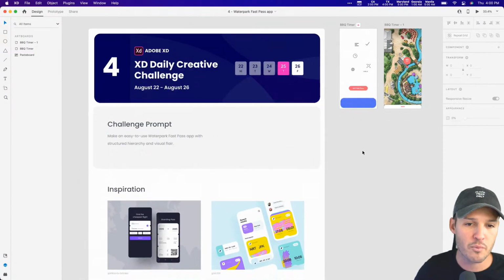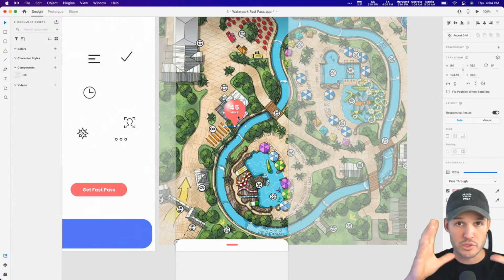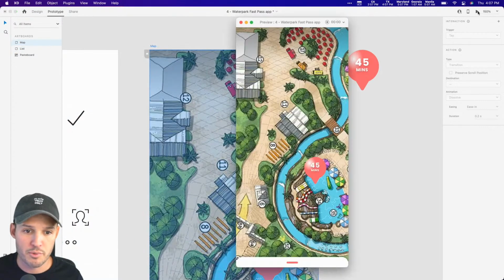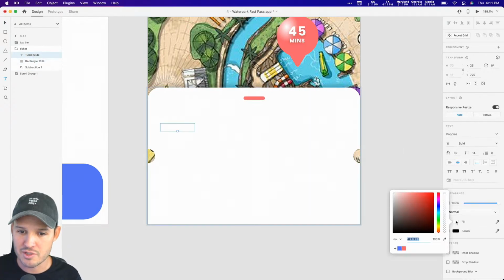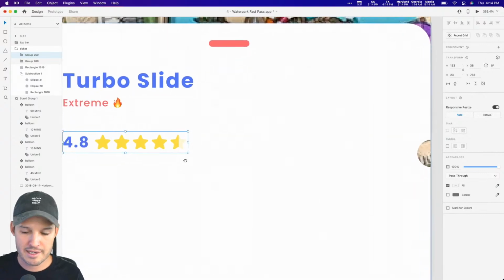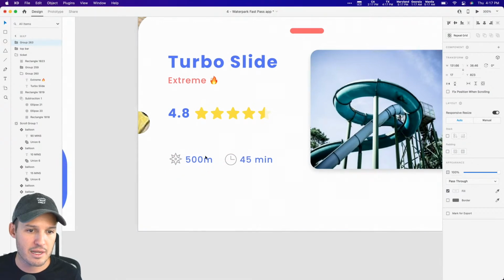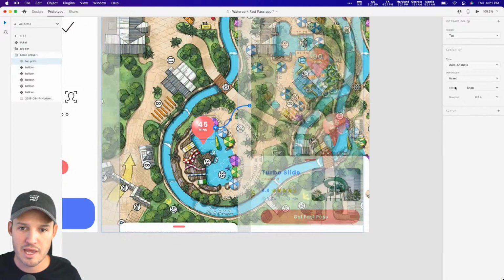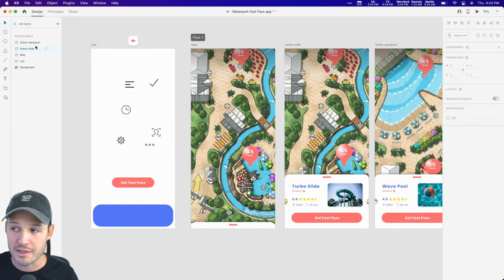Ticketing App Design | Xd Typography Challenge | Adobe Creative Cloud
CHALLENGE: Make an easy-to-use app with structured hierarchy and visual flair.

Join your host Jesse Showalter each afternoon at 2:00pm PT to learn how to approach each challenge using Xd. Get your questions answered, see what the community is creating and get feedback on your work!

00:00 Start
02:00 Merging shapes
02:20 Applying a radial gradient
04:10 Using states
07:10 Using the auto animate feature
10:00 Designing an information tray
12:20 Adding emojis to your design
13:40 Using the repeat grid
15:00 Filling shapes with images
15:50 Resizing images with strokes
18:00 Adding buttons to the design
21:00 Auto animate on drag
21:50 Adding another interaction to the ticket map